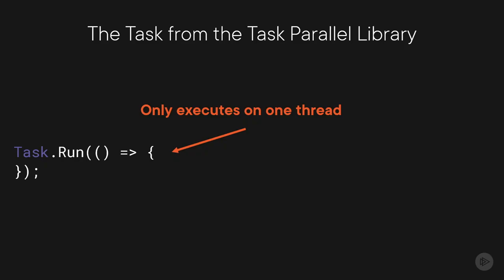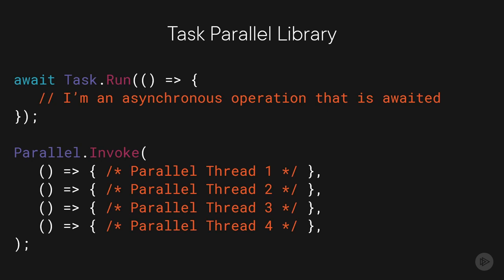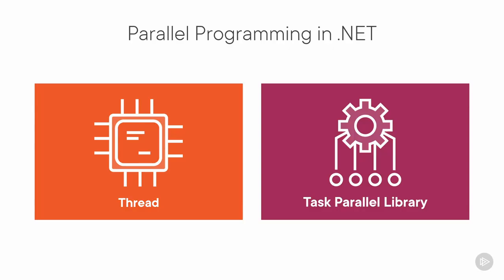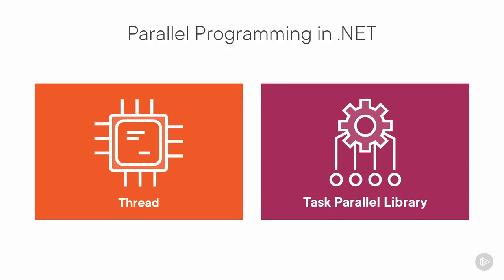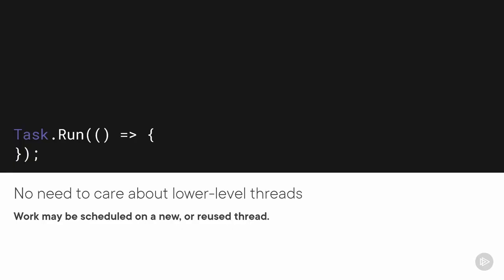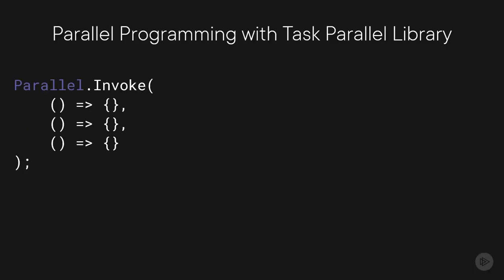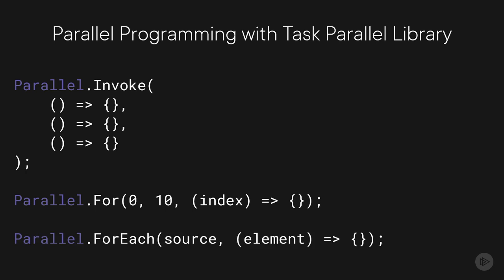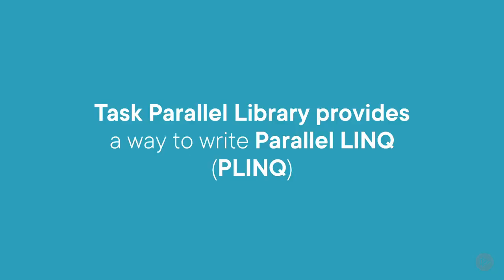7.1 Multithreaded Programming in C#